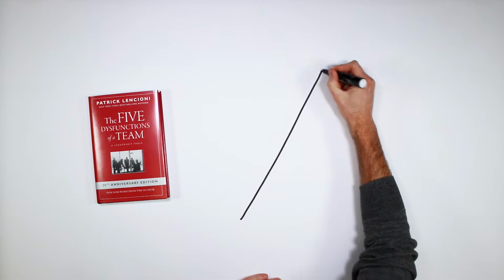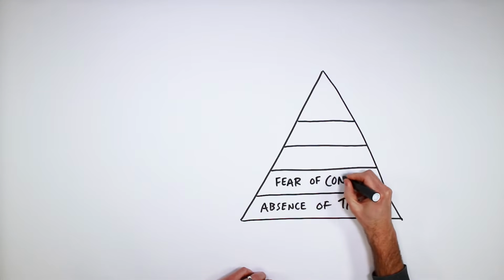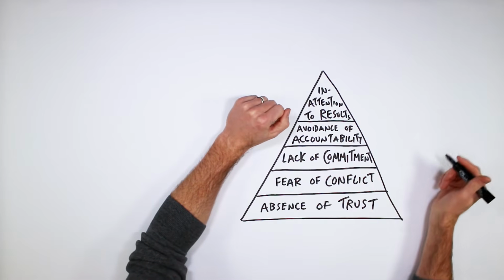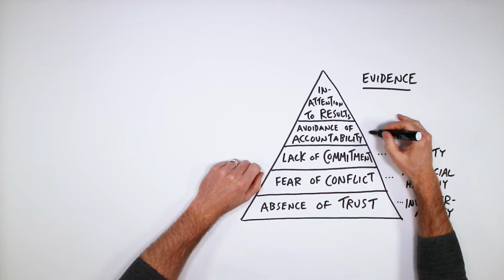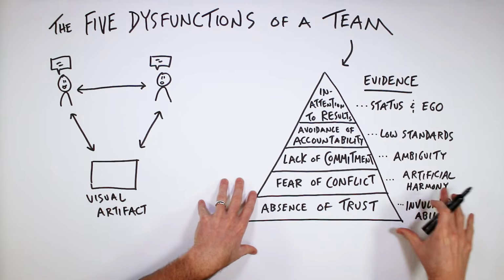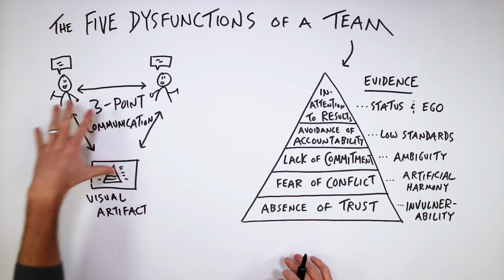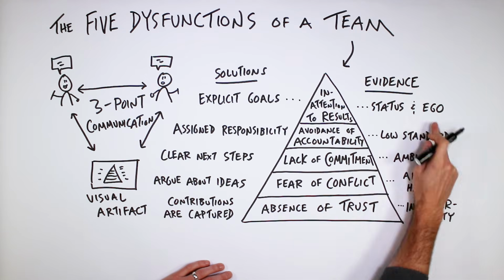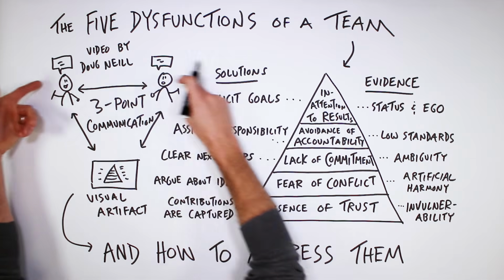The Five Dysfunctions of a Team (and how to address them)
The Five Dysfunctions of a Team

For sketchnoting courses and monthly live workshops, check out Verbal to Visual